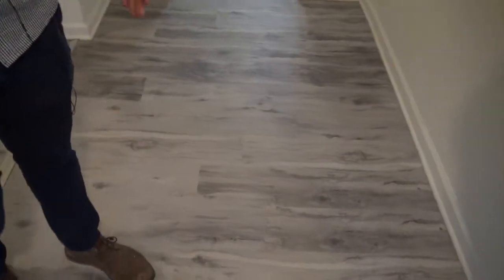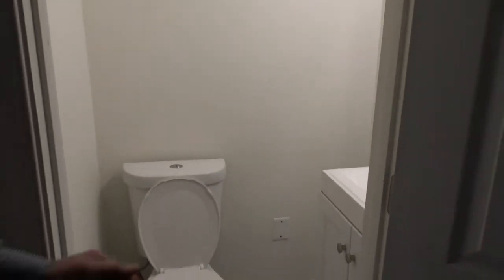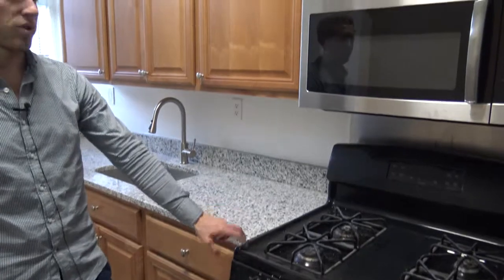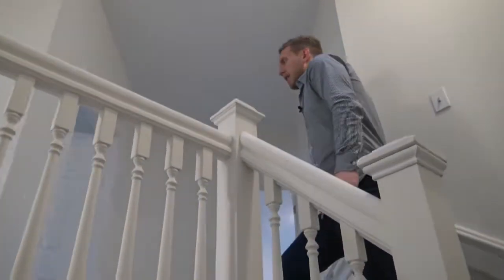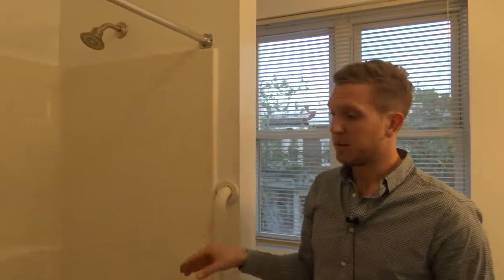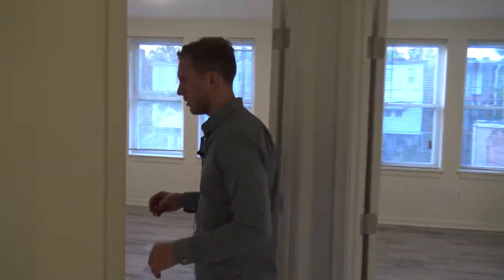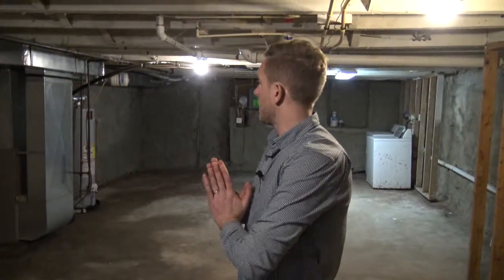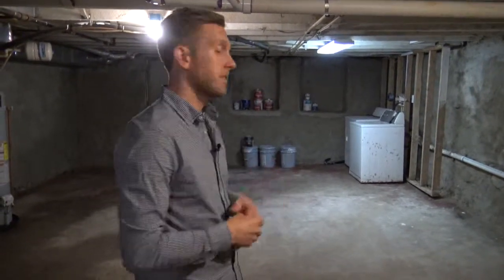Lessons learned: Tyler's First Rental Renovation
Here my investing partner Tyler Dalton walks us through his first Rental Renovation in Baltimore City! He gives us tips on what he learned and his experience in the property